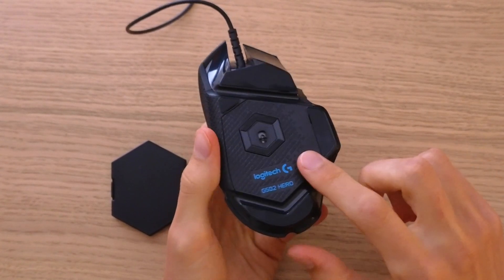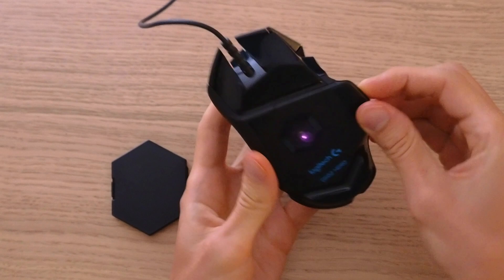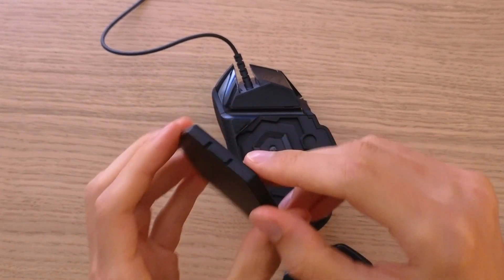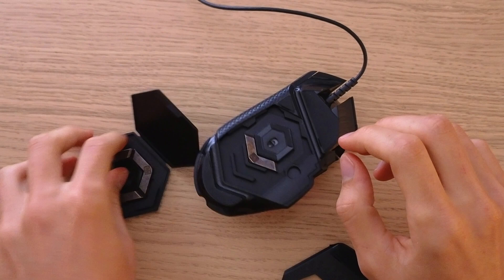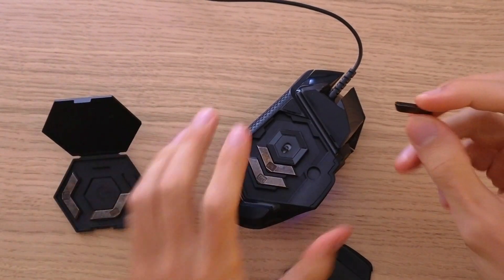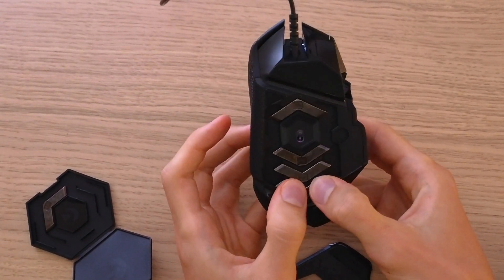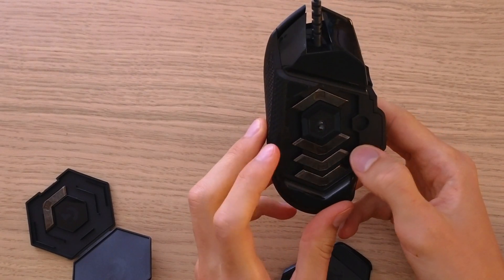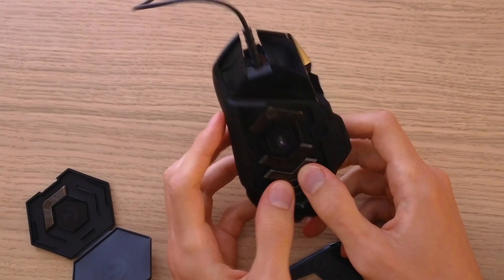Hero How To Add Weights Logitech G502 (2023 UPDATED)